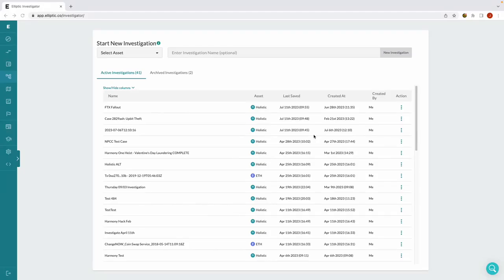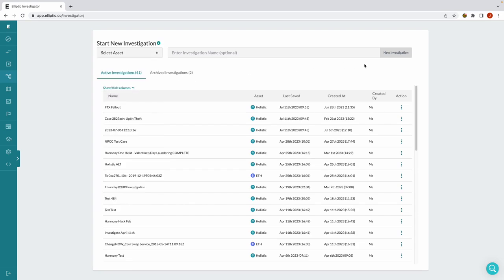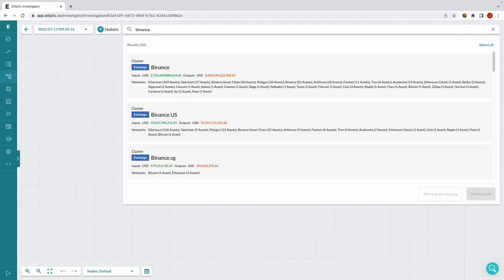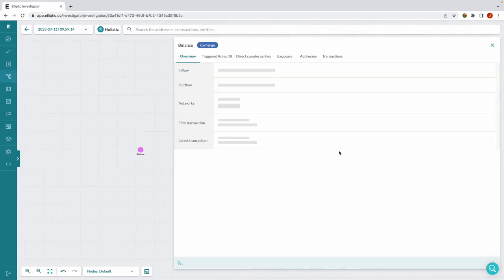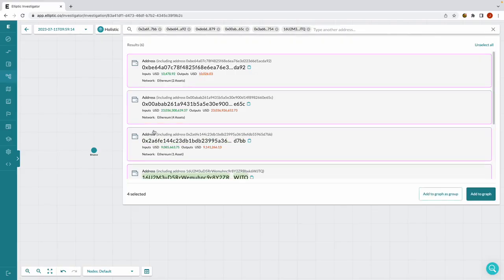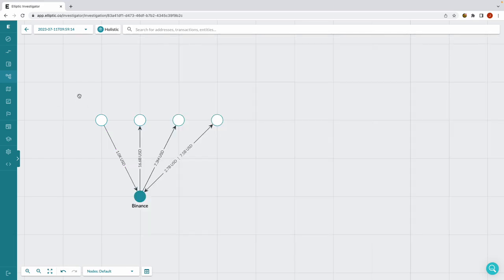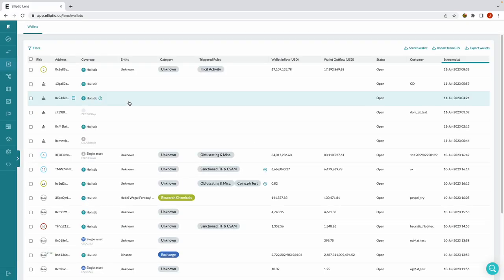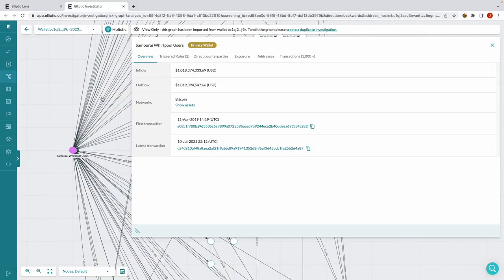2 SIC Videos Starting an Investigation